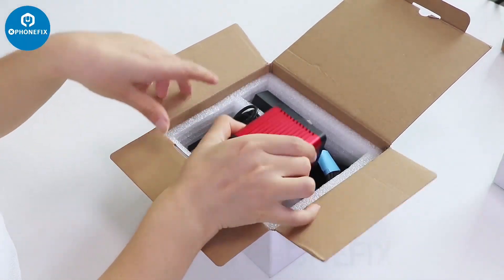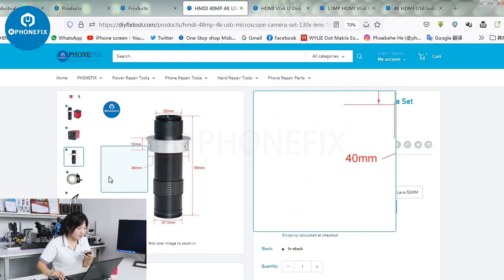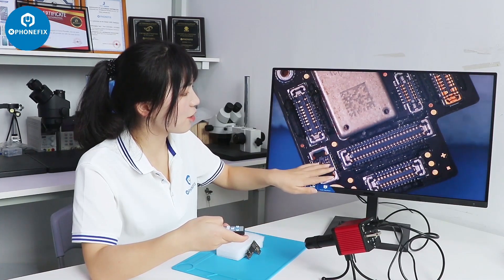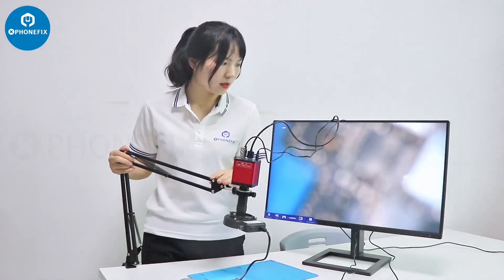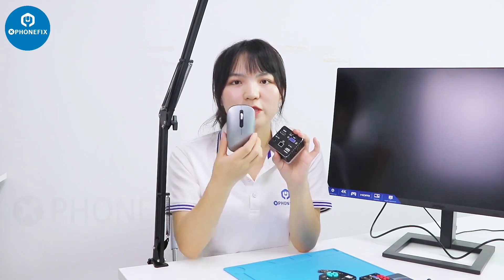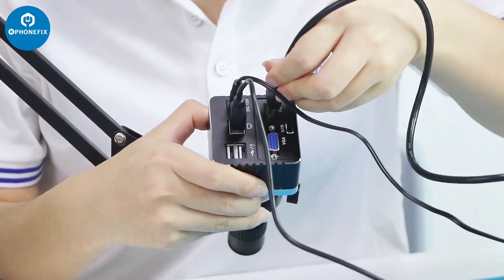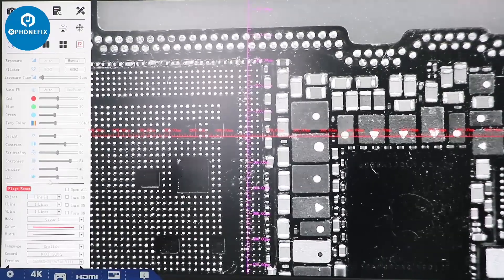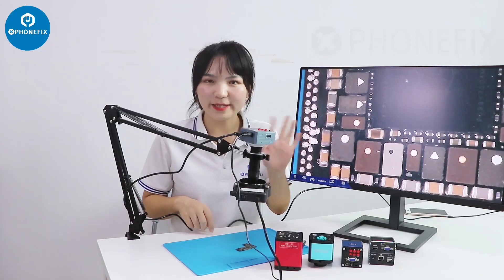Phonefix Review 2022 New Industrial Microscope Camera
Industrial Microscope Camera demo video.